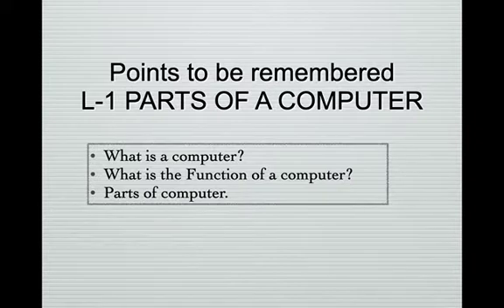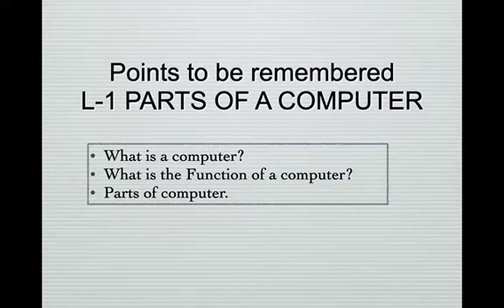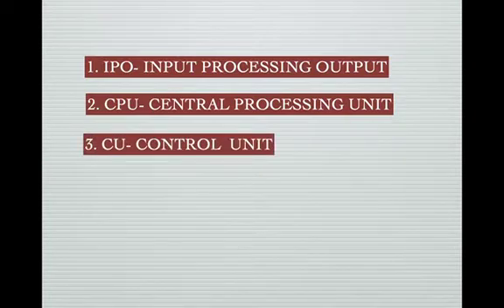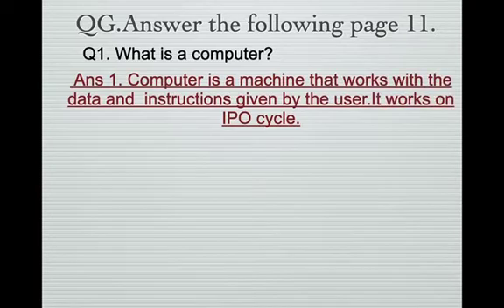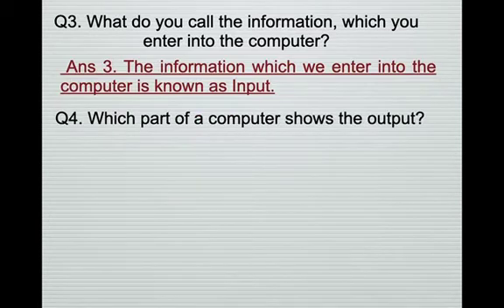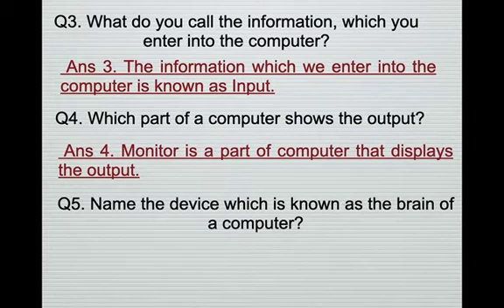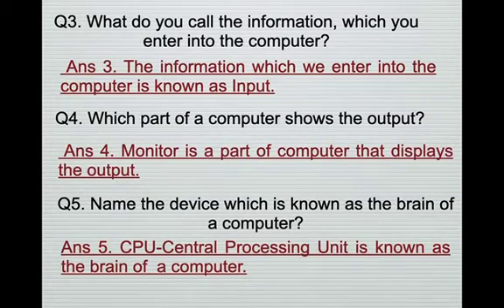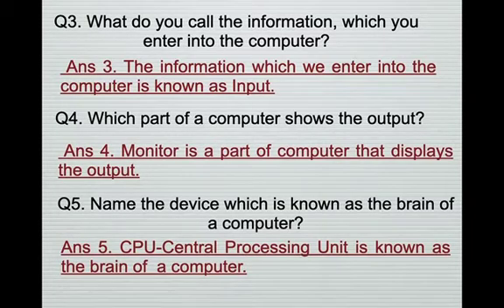Form3 | Computer Science| Revision chapter 1